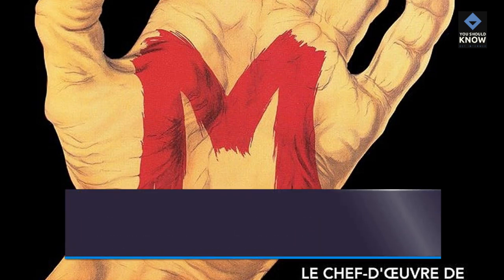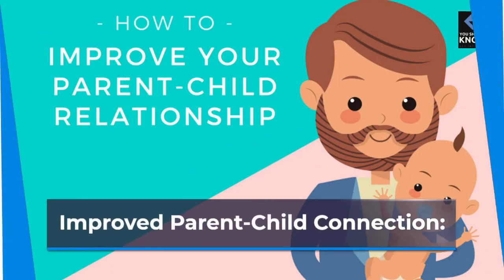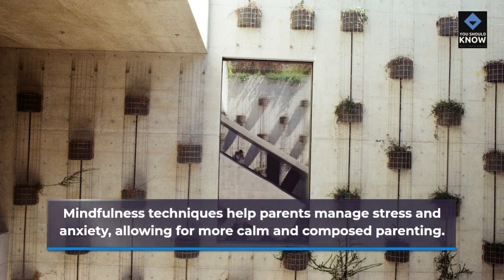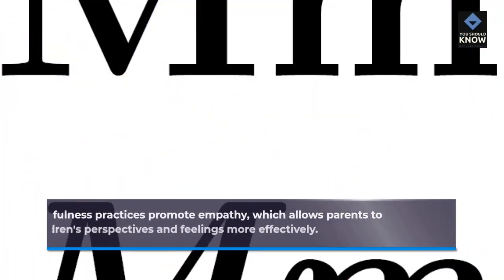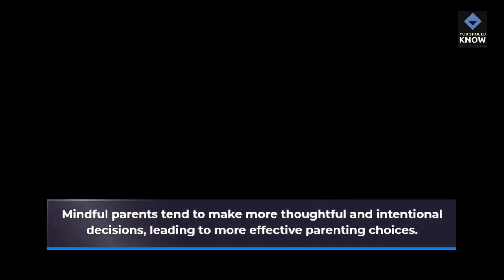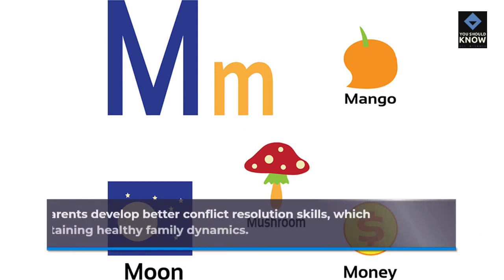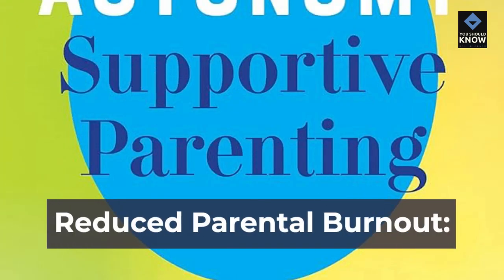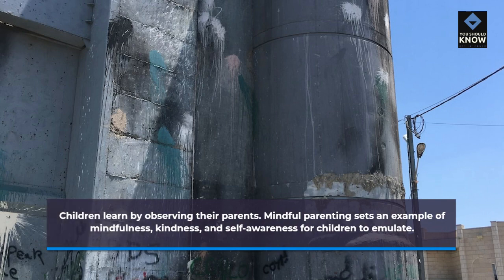Top 10 Incredible Benefits of Mindful Parenting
Discover the numerous benefits of mindful parenting and learn how it can positively impact your child's upbringing and your own well-being.